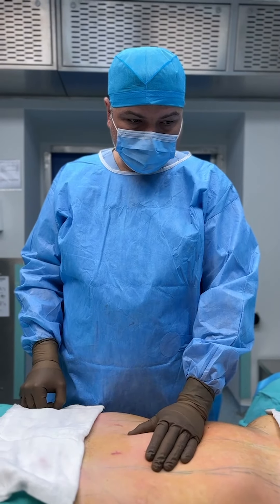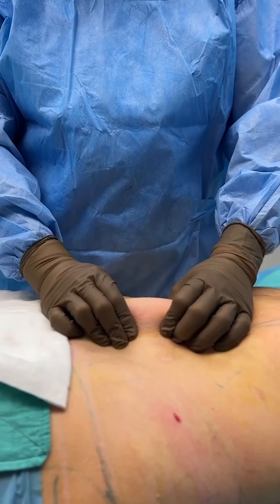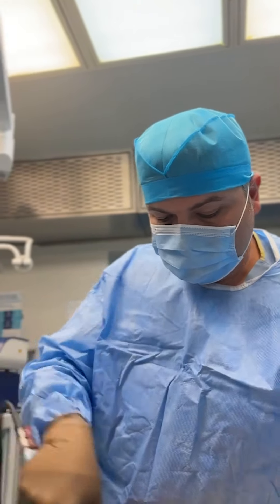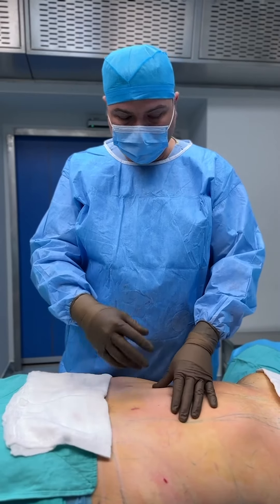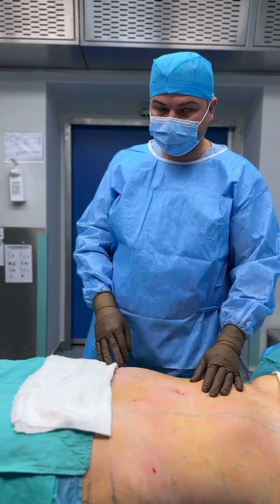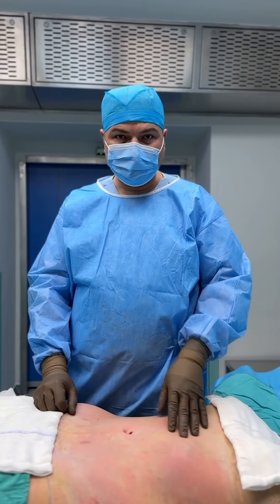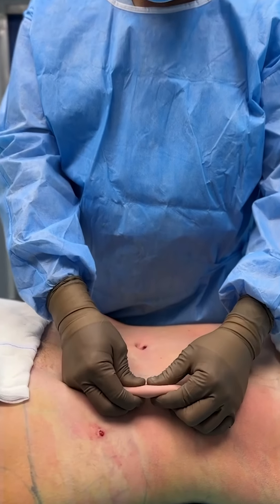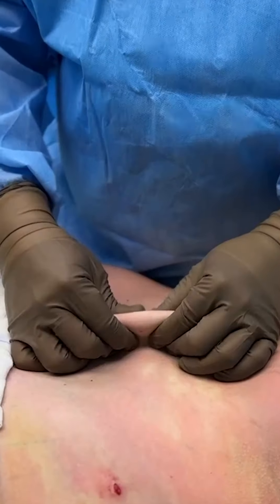How much fat can be removed within safe limits during the surgery? Plastic Surgery In Turkey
Ersin Gonullu, MD - Aesthetic and Plastic Surgeon

This channel is for you if you ask the following questions:
What is a Safe BBL?
Are Tummy Tuck Dangerous?
What is the Liposuction Techniques?
What is the Vaser High Definition Liposuction?
What is a Mommy Makeover? What is a Full Tummy Tuck?
What Should Patients Pay Attention to Aesthetic Surgery?
Who Is a Suitable Candidate For Liposuction?
How Much Fat Can Be Taken With Liposuction?
Does Liposuction Leave Any Scar?
Liposuction Should Be Applied Before or After Pregnancy?
How Should the Care Be After Liposuction?
Do My Abdominal Muscles Appear With Liposuction?
Does Breast Implant Surgery Prevent Breastfeeding?
Who Is A Suitable Candidate For Breast Implant Surgery?
Is It Necessary To Replace The Breast Implant?
How Long It Can Be Used?
Does The Breast Augmentation Surgery Cause A Visible Scar?
Could The Breast Be Reshaped By Breast Augmentation Surgery?
How Old Can Breast Reduction Process Be Applied And To Whom?
How Much Pain Do I Have After Breast Reduction?

How Old Can Breast Reduction Process Be Applied And To Whom? channel is for you if you ask the following questions